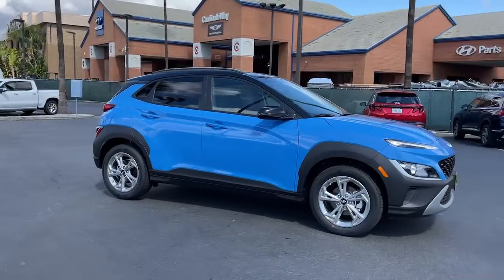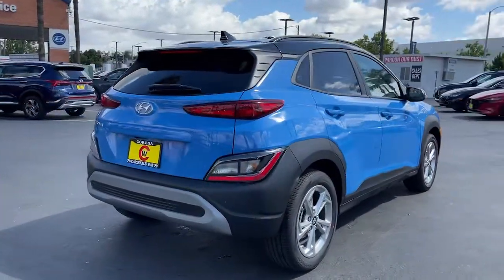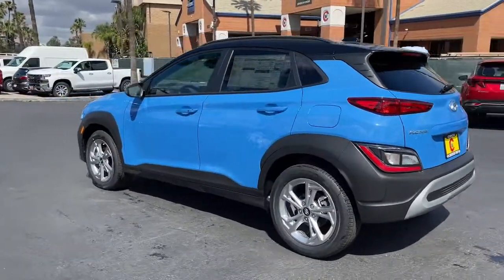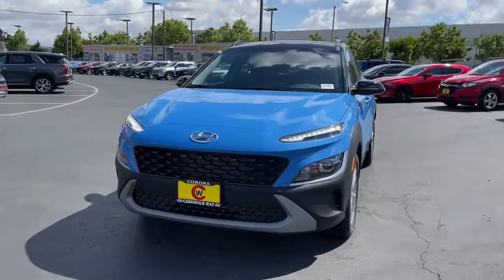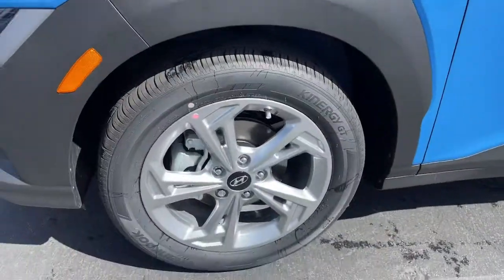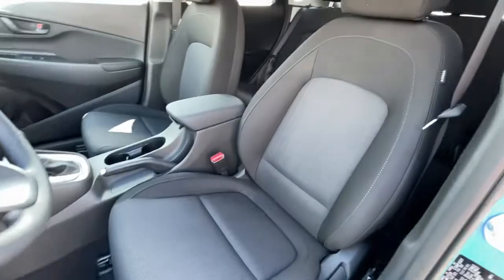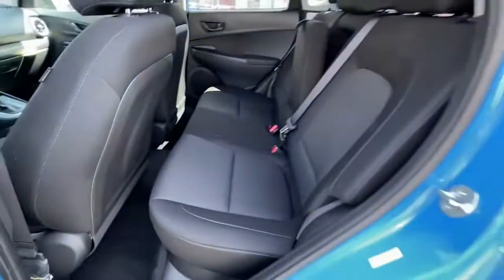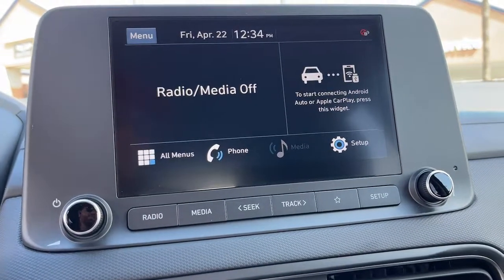2022 Hyundai Kona Riverside, Temecula, Loma Linda, Orange County, Corona, CA H11593S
Blue Wave w/Black Rook Used 2022 Hyundai Kona available in Corona, California at Cardinale Way Hyundai Corona. Servicing the Riverside, Temecula, Loma Linda, Orange County, CA area.

Clean CARFAX. Certified. Blue Wave w/Black Rook 2022 Hyundai Kona SEL **CERTIFIED** FWD IVT 2.0L I4 MPI DOHC 16V LEV3-ULEV70 147hp CERTIFIED, BLUETOOTH, REAR VIEW CAMERA, MP3 CAPABLE, KEYLESS ENTRY, ANDROID/APPLE CAR PLAY, BLIND SPOT MONITOR, 360 Camera, Collision Avoidance System, **PREVIOUS SERVICE LOANER**, Kona SEL **CERTIFIED**.brbr30/35 City/Highway MPGbrbrHyundai Certified Pre-Owned Details:brbr  * Limited Warranty: 60 Month/60,000 Mile (whichever comes first) from original in-service datebr  * Roadside Assistancebr  * Warranty Deductible: $50br  * Powertrain Limited Warranty: 120 Month/100,000 Mile (whichever comes first) from original in-service datebr  * Vehicle Historybr  * 173+ Point Inspectionbr  * Includes 10-year/Unlimited mileage Roadside Assistance with Rental Car and Trip Interruption Reimbursement; Please see dealers for specific vehicle eligibility requirements. 10-Year/100,000 Mile Hybrid/EV Battery Warranty. 3 months Siru-iusXM trial subscriptionbrbrbrExperience the Cardinale Way difference. We develop outstanding relationships where everybody wins. All prices are plus dealer installed Protection Package for $1485.00. Proudly serving Inland Empire, Corona, Riverside, Ontario, San Bernardino, Orange County, Yorba Linda, Chino Hills 92882.